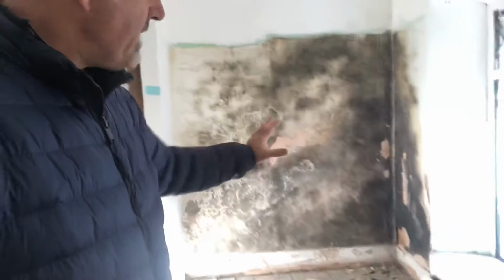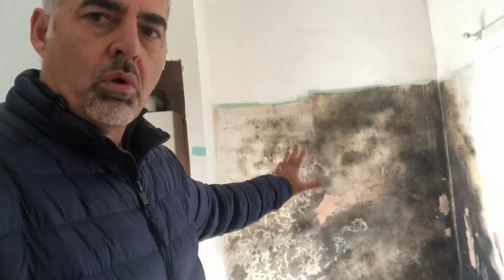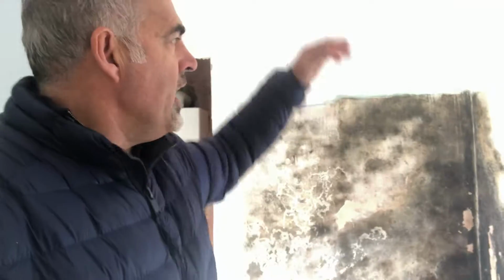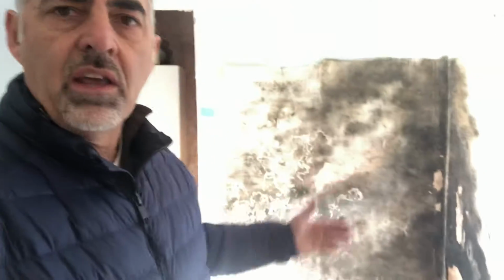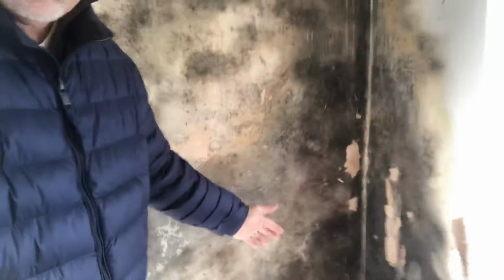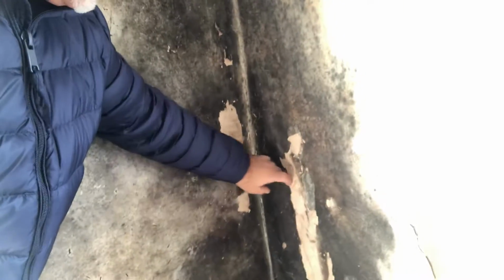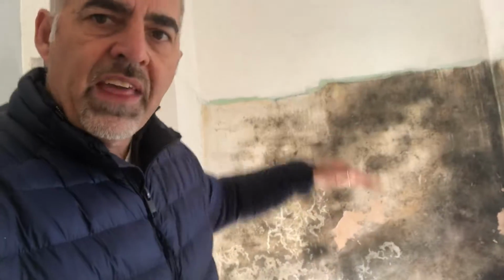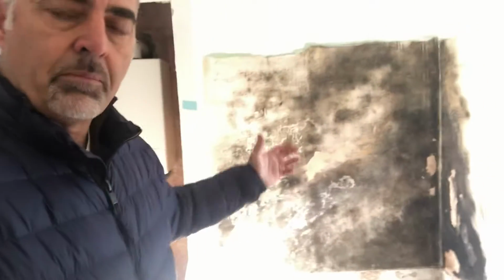CONDENSATION Cause and Effect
In this video I explain how condensation occurs and how isolated it can be.